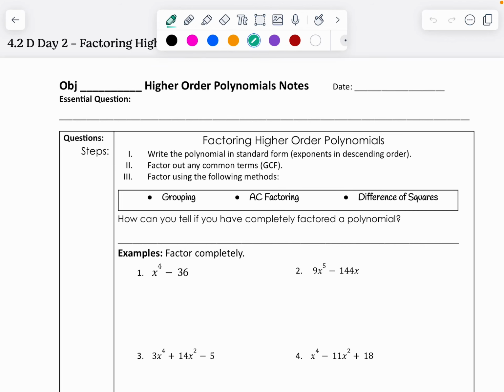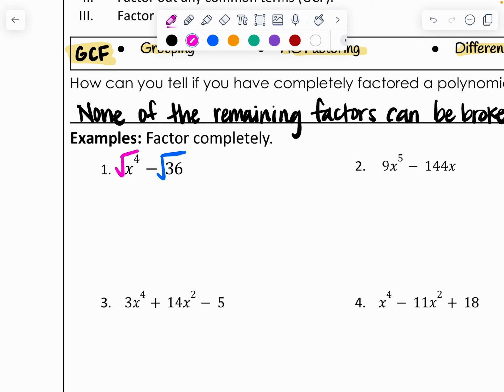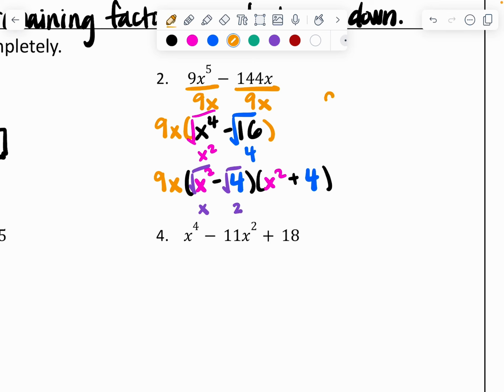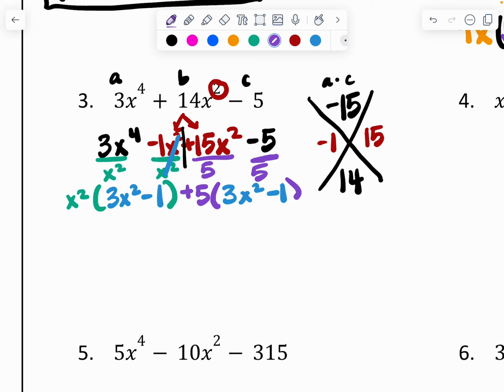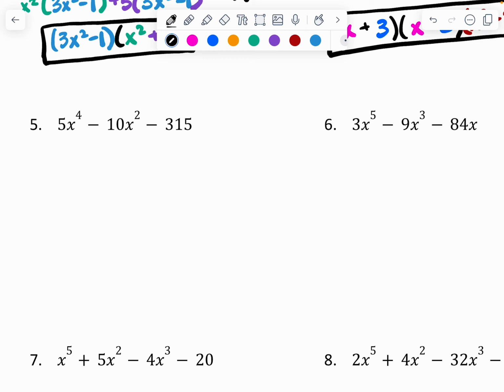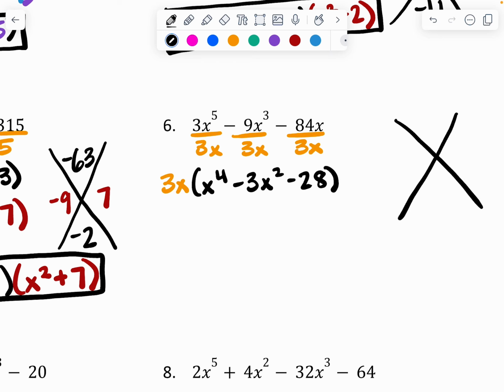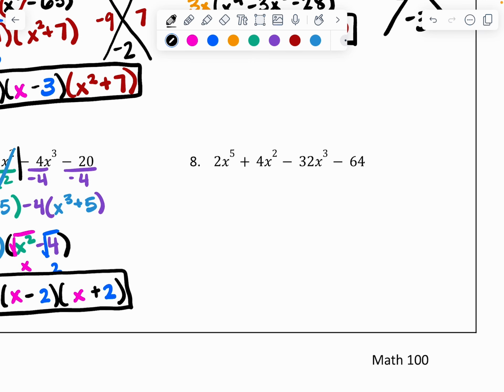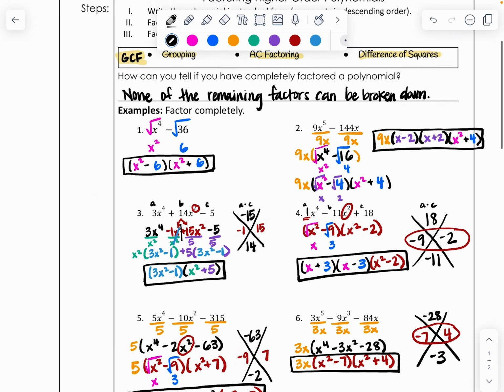Factoring Higher Order Polynomials